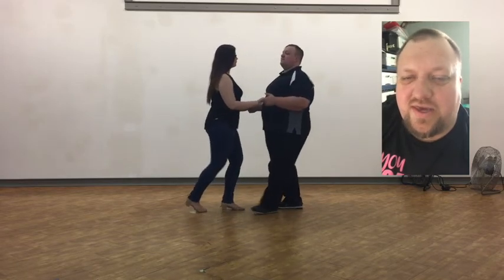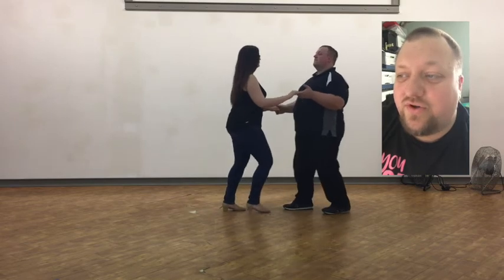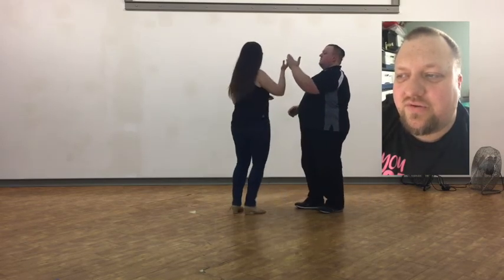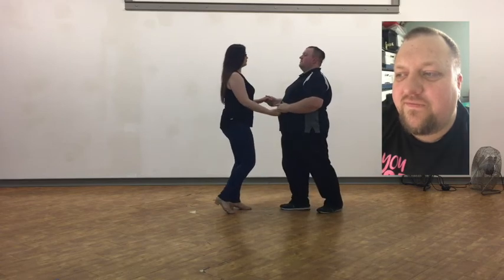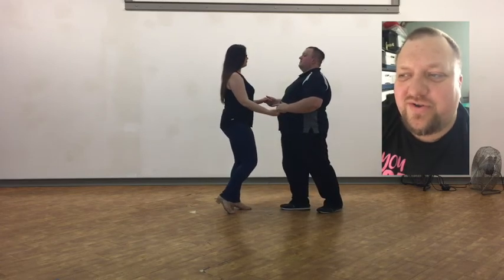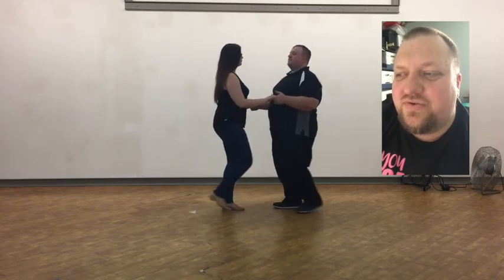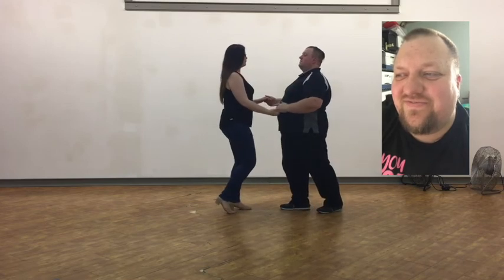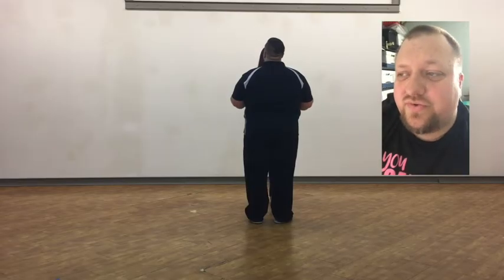March 24th 2020 Online ChaCha Class